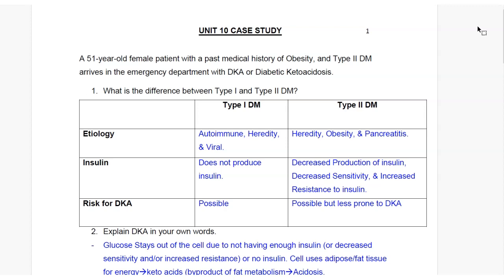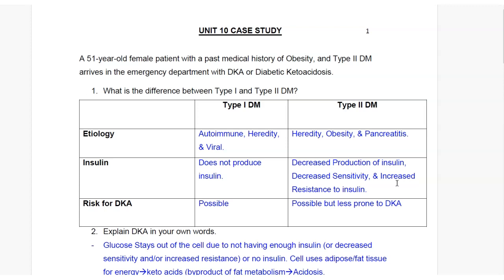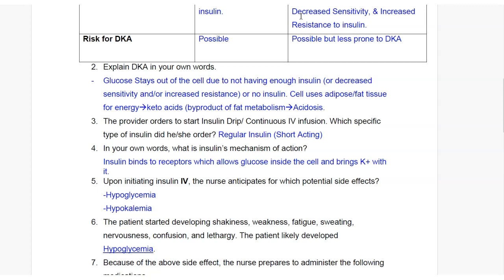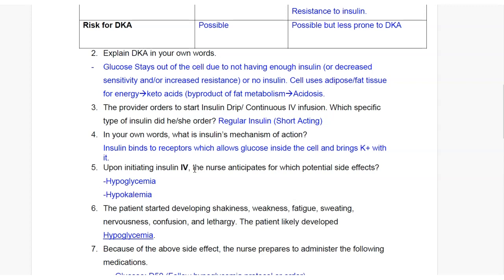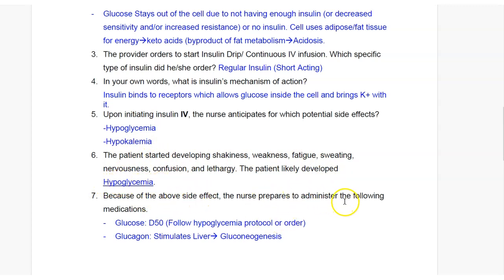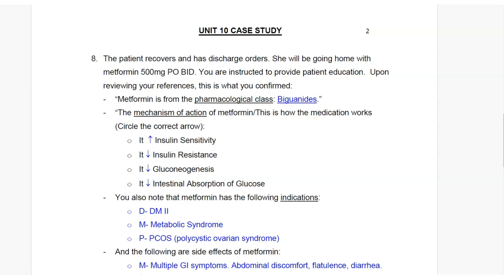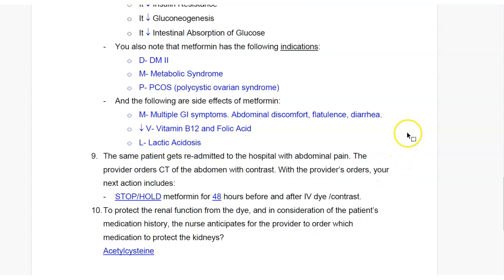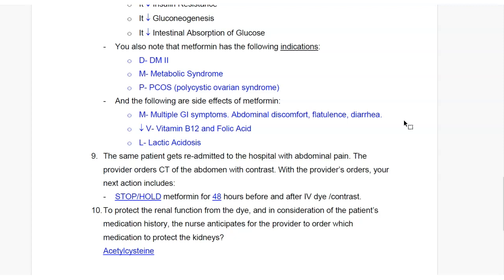UNIT 10 Case Study - Diabetes